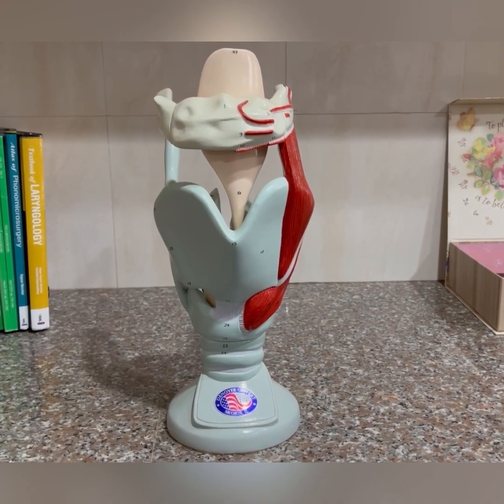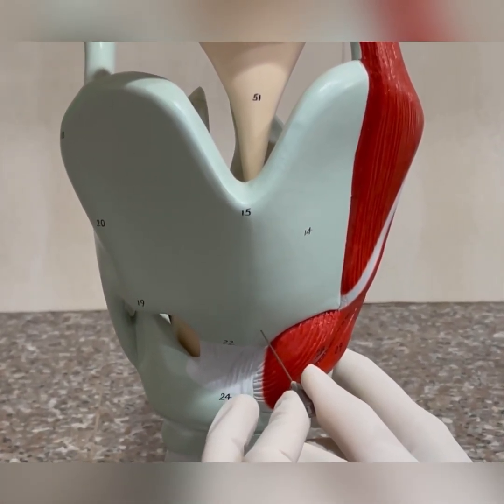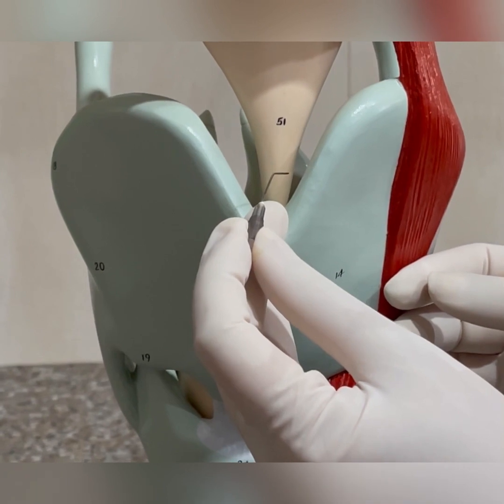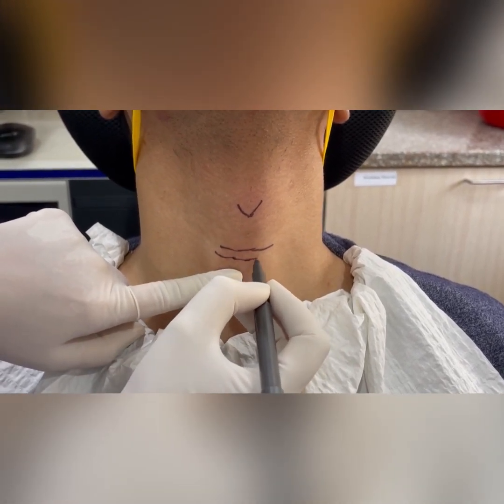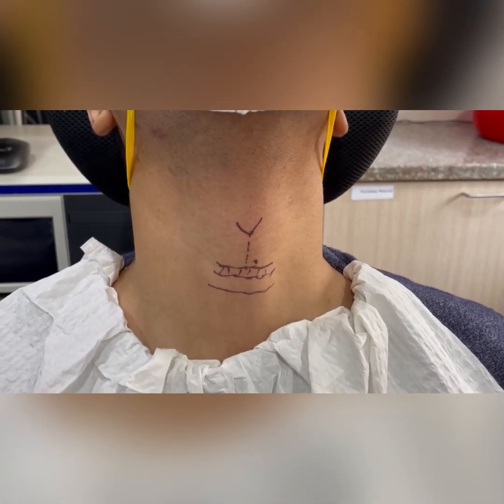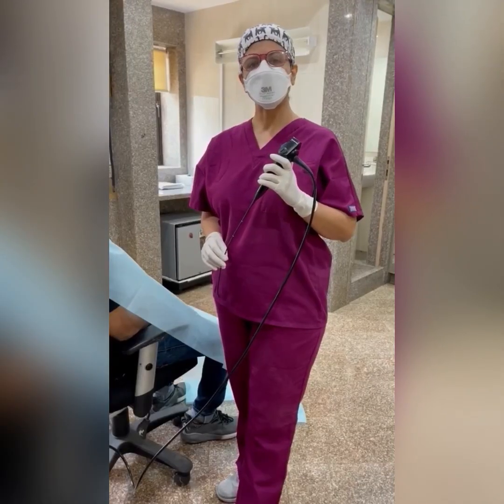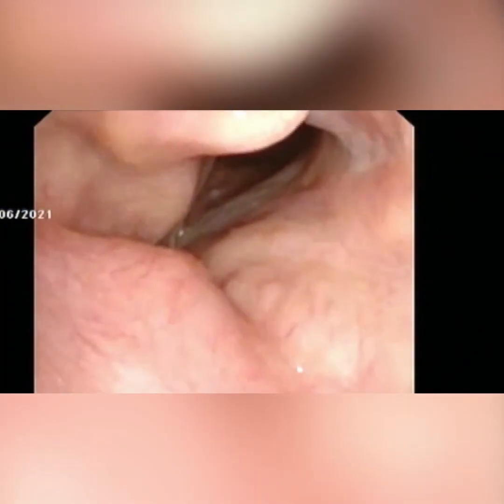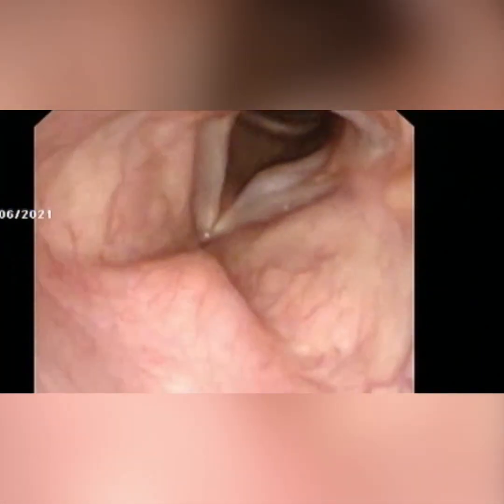Injection Laryngoplasty as an office procedure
Injection laryngoplasty (IL) is an extremely effective and easy way to manage patients who have developed a breathy voice following unilateral vocal fold paralysis or paresis. A filler material such as hyaluronic acid is injected into the paraglottic space of the effected vocal fold in order to medialise it and close the phonatory gap. Most commonly IL  is performed as an office laryngeal procedure not requiring any hospital admission or hospital stay. As the procedure is performed with local anaesthesia, it is possible to do even in patients who may not be fit for general anaesthesia.

IL may be performed percutaneosly via the neck or transorally and a flexible laryngoscope is ideally used to visualise and perform the injection accurately.The principles and technique of percutaneous transthyroid IL is demonstrated in this video.

For long standing ( over 6 months) vocal fold paralysis , a permanent surgery called medialisation laryngoplasty is preferred, as the injection materials are not permanent.